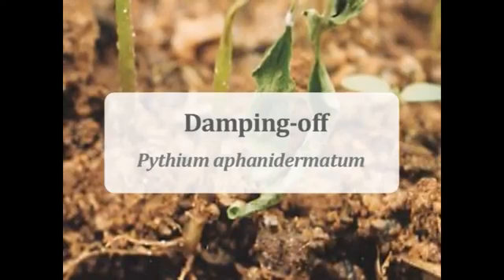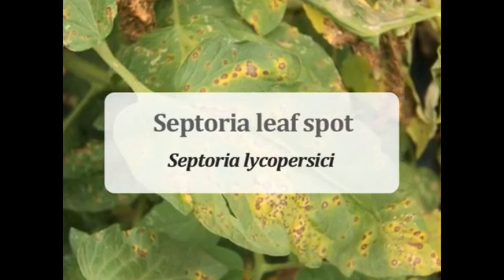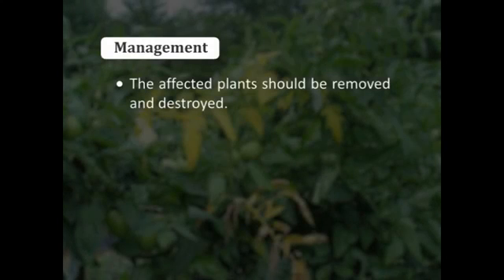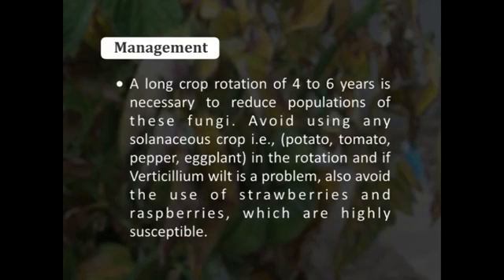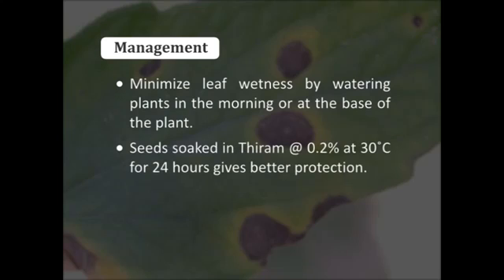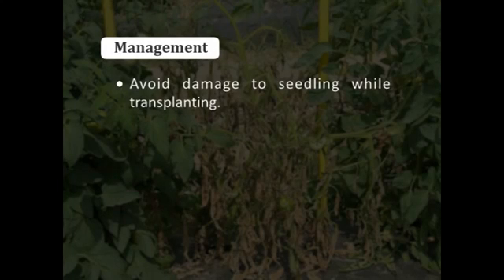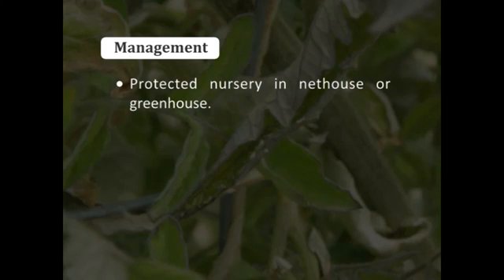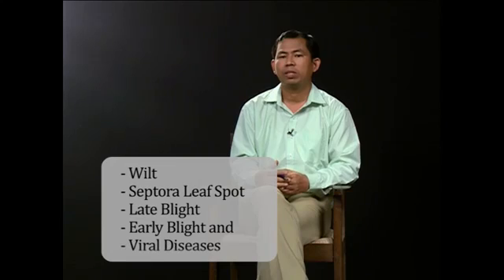DOHC&TM DISEASES OF TOMATO AND ITS MANAGEMENT